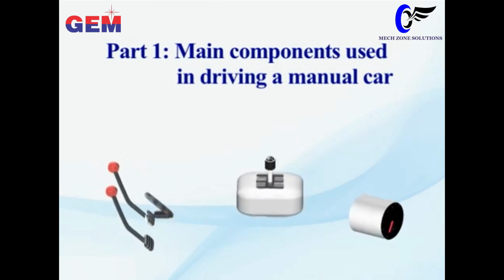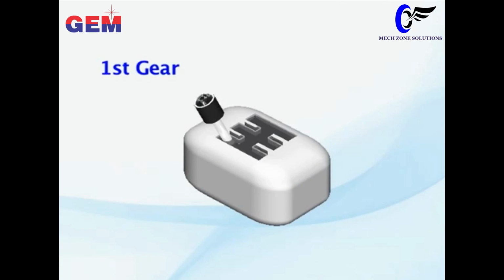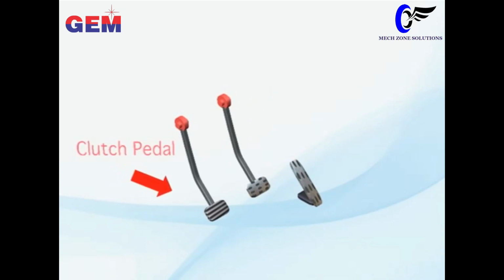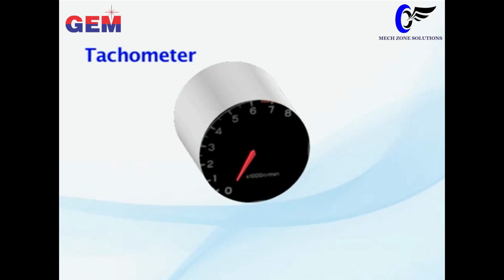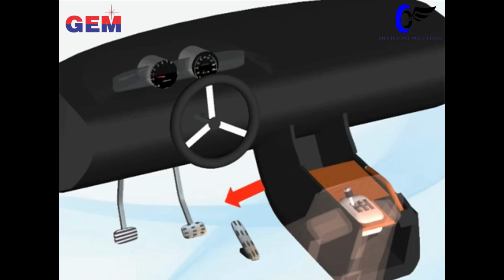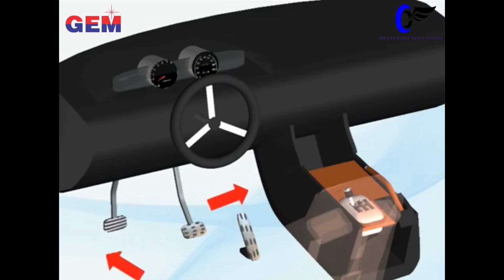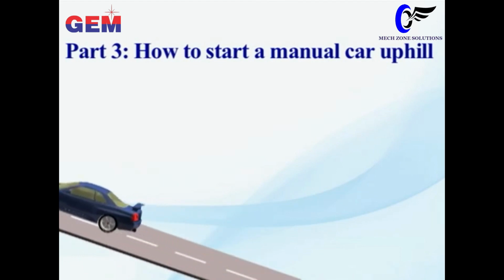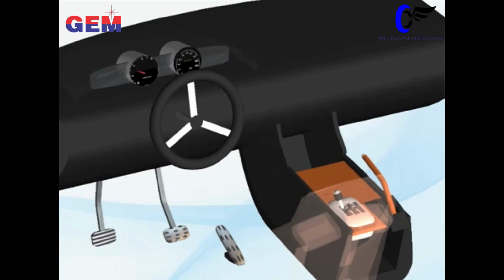HOW TO DRIVE A MANUAL TRANSMISSION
MANUAL TRANSMISSION CAR

GEM Maruti driving school  is a perfect place  to learn manual transmission car driving

Equipped very good simulator facility and best in class trainers
the staff is well patient and encouraging to help you learn manual transmission car driving

we highly recommend GEM Maruti driving school  to learn car driving